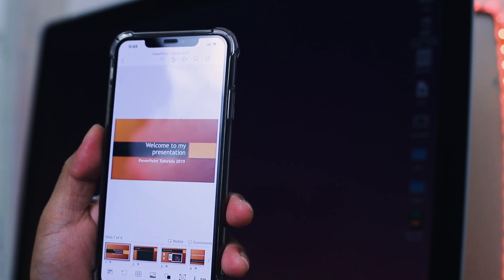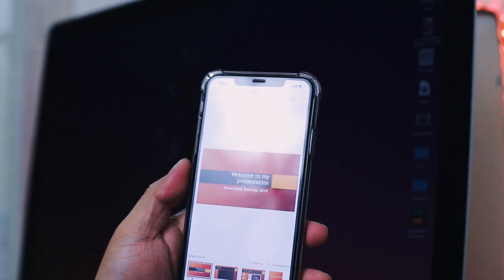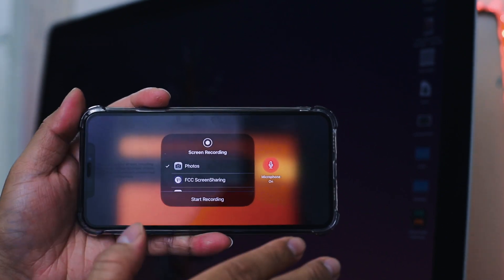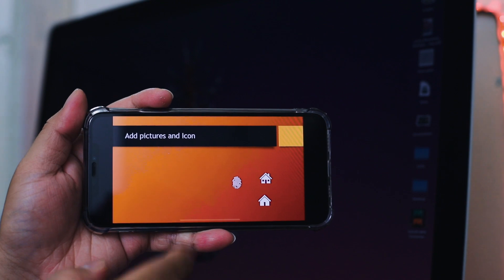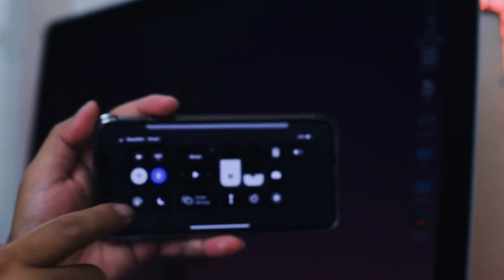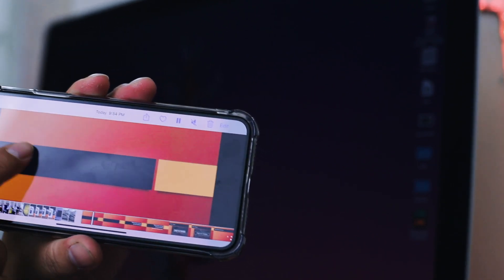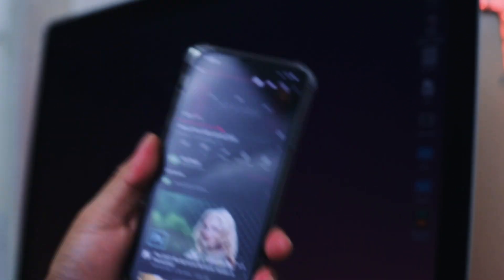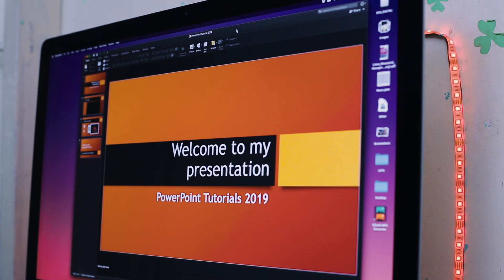How to save PowerPoint slide as video with voice over on iPhone and computer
Recommending other great tools I found that can help you with your face recording, screen recording, or video editing:
Wondershare DemoCreator is an essential demo-making tool that helps learners, educators, freelancers and gamers to take idea-sharing to the next level.
Use your iPhone, iPad and computer to turn your PowerPoint Slide into a video with voice over with easy tips and tricks.

50mm lens
24mm-105mm ii USM